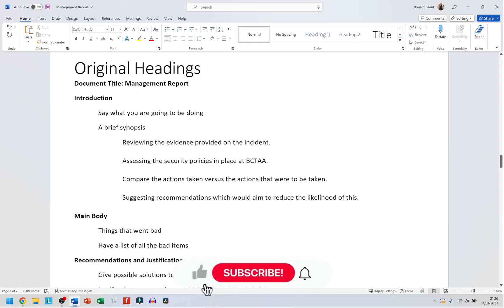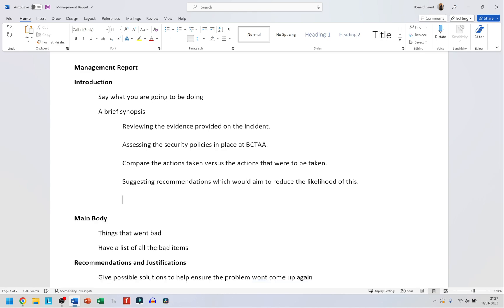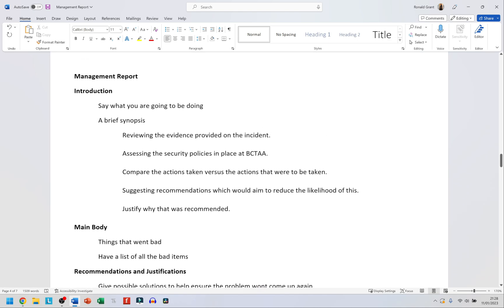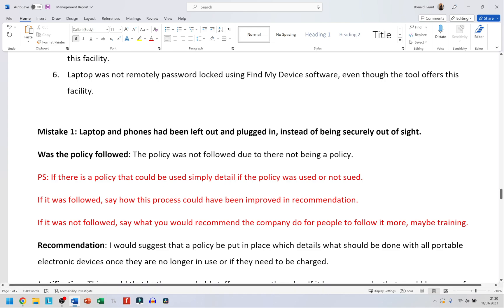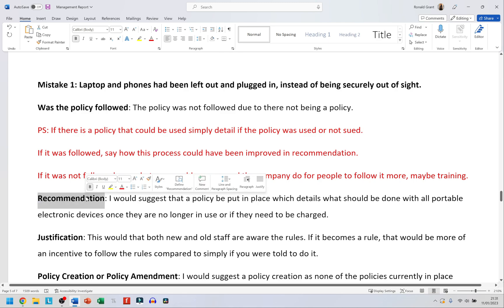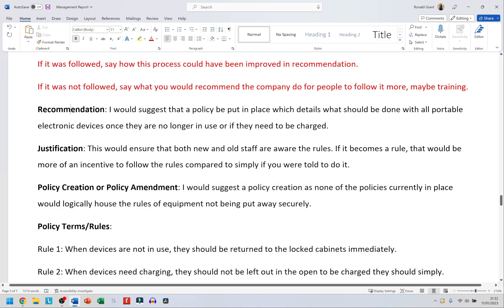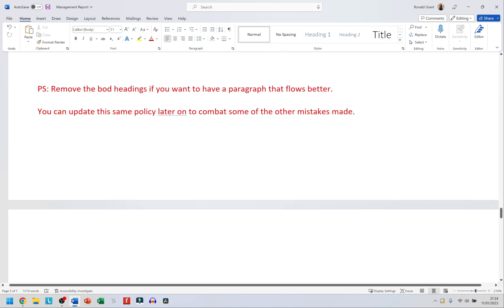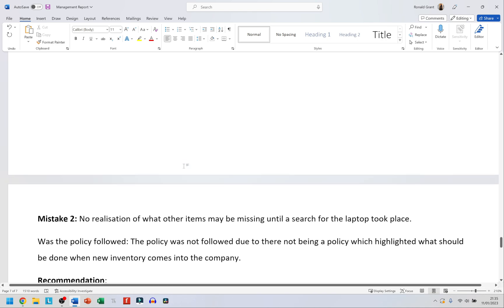BTEC Level 3 IT - Unit 11 - Cyber Security - Paper B | Part 16 - Activity 5 | MANAGEMENT REPORT Pt2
BTEC Level 3 IT - Unit 11 - Cyber Security & Incident Management - Part 16 - PART B - ACTIVITY 5 - MANAGEMENT REPORT PART 2 (Practical Document)